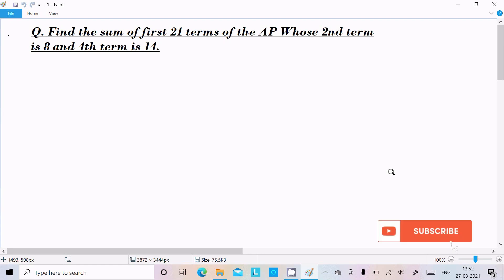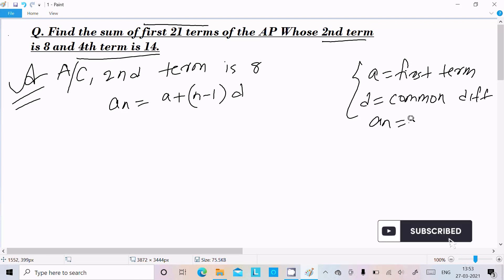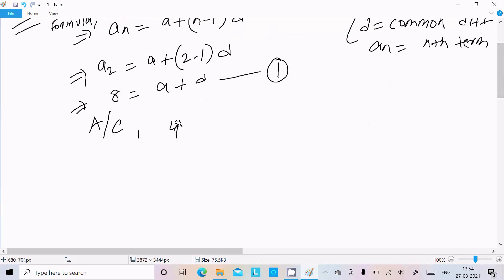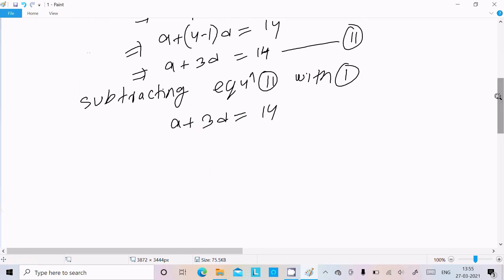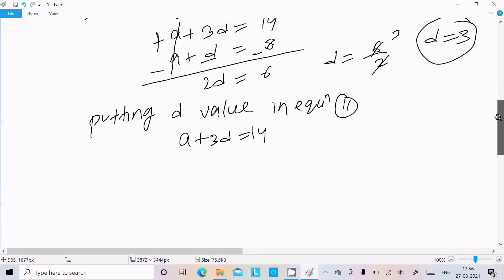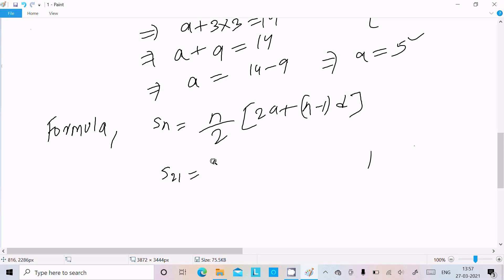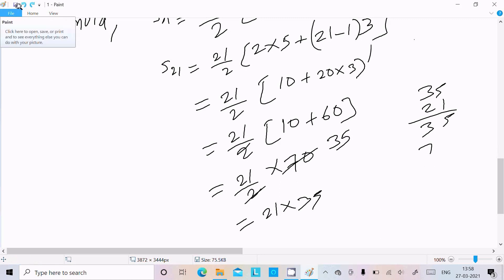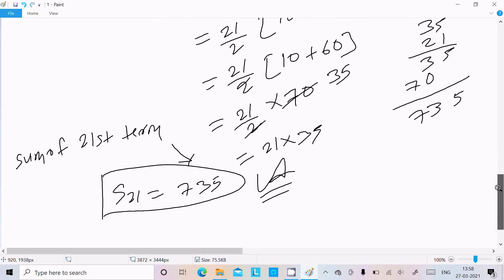Find sum of first 21 terms of an AP, whose 2nd term is 8 and 4th term is 14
find the sum of first 21 terms of the ap whose 2nd term is 8 and 4th term is 14
Find the sum of first 21 terms of the AP whose 2 ^ nd term is 8 and 4 ^ th term is 14 .